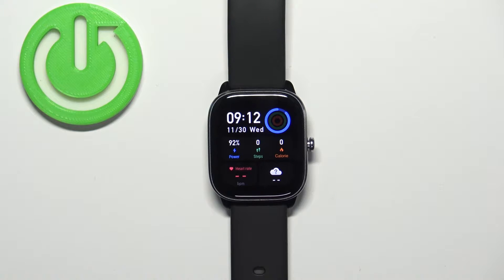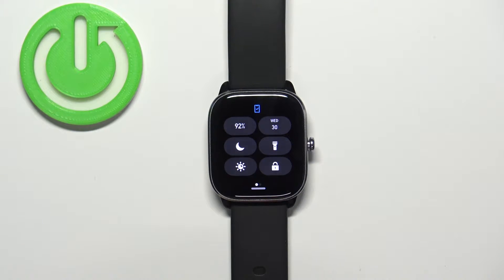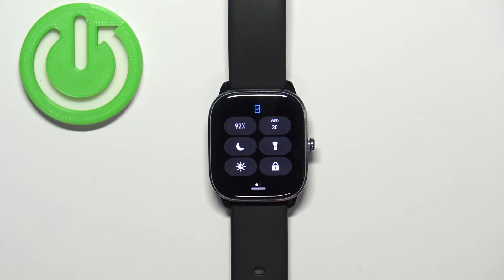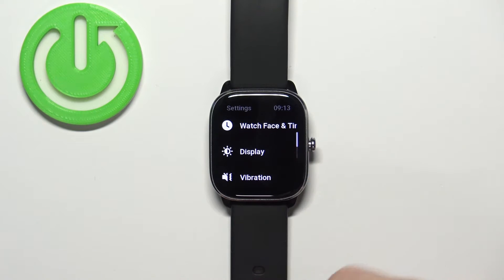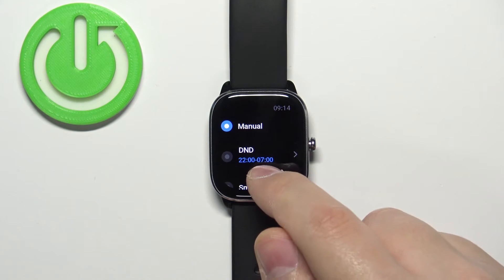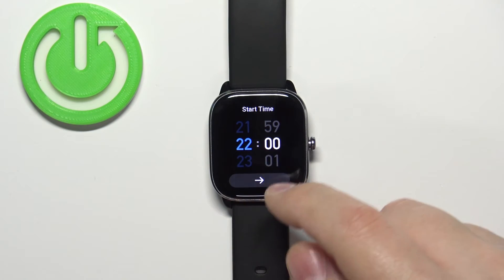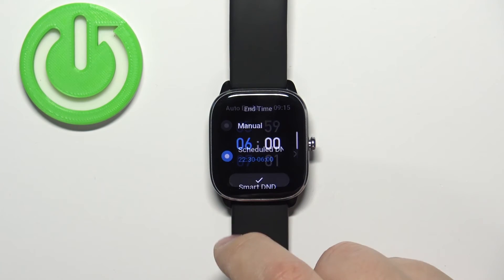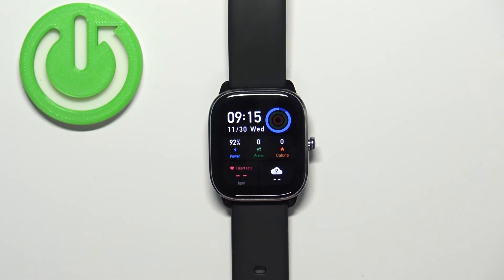How to Enable / Disable Do Not Disturb Mode on Amazfit GTS 4 Mini?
The do not disturb mode on the Amazfit GTS 4 Mini is a useful feature that allows you to silence notifications and other interruptions on your device, allowing you to use it without being disturbed. It is a convenient way to ensure that you can use your smartwatch without being interrupted, whether you are working, relaxing, or engaging in other activities.

How to Activate Do Not Disturb Mode on Amazfit GTS 4 Mini? How to Turn On Do Not Disturb Mode on Amazfit GTS 4 Mini? How to Block Do Not Disturb Mode on Amazfit GTS 4 Mini? How to Switch Off Do Not Disturb Mode on Amazfit GTS 4 Mini? How to Use DND Mode on Amazfit GTS 4 Mini?